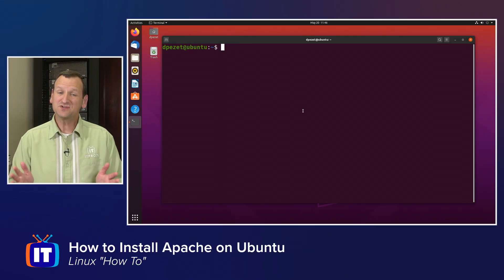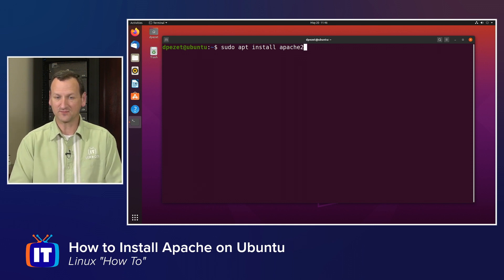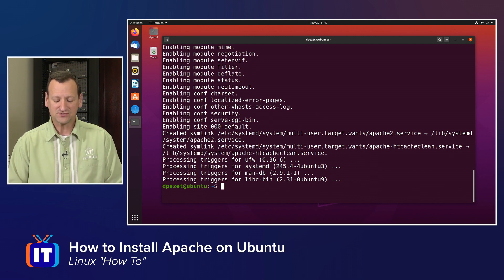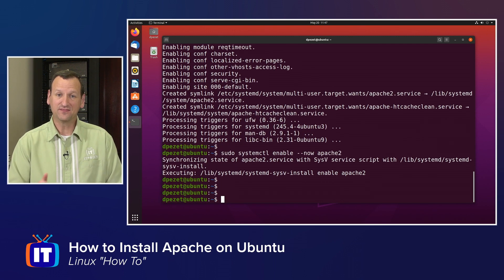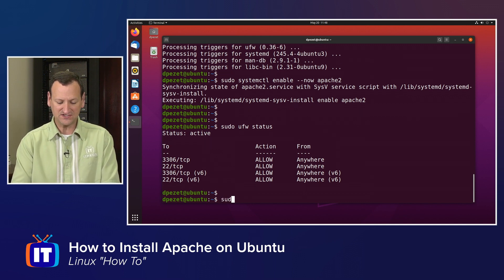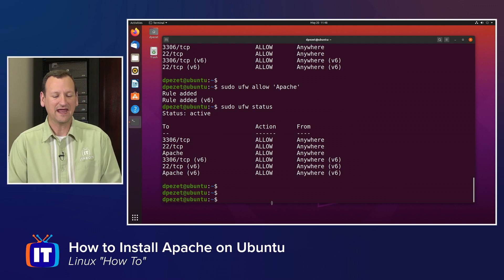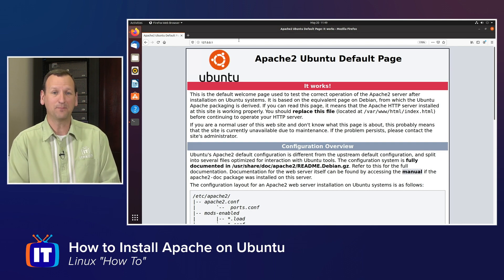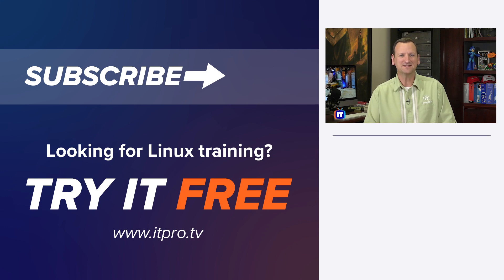How to Install Apache on Linux - Ubuntu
Do you need to install the Apache web sever on top of Ubuntu? Join Don Pezet in this Linux How To video to the learn how to easily install, enable, and begin using Apache on your machine.

Step 1: Install Apache package
sude apt install apache2

Step 2: Enable Apache
sudo systemctl enable --now apache2

Step 4: Open Firewall
sudo ufw allow 'Apache'

Looking for Linux training? Check out all of Don's Linux courses at ITProTV